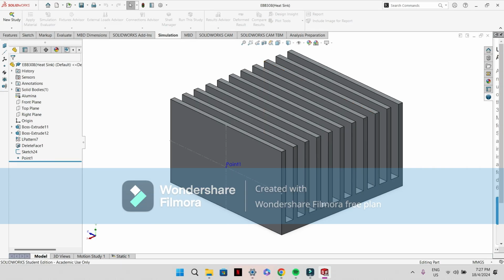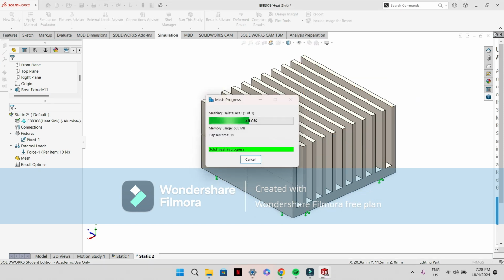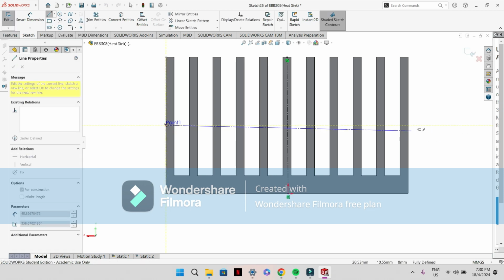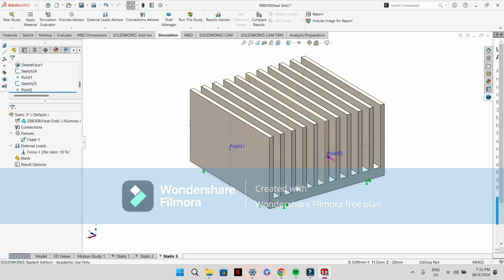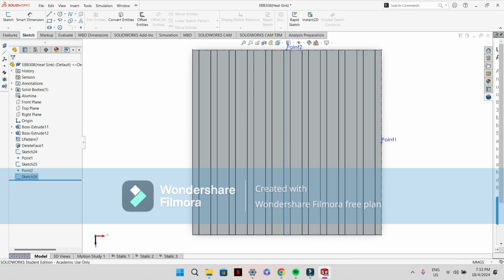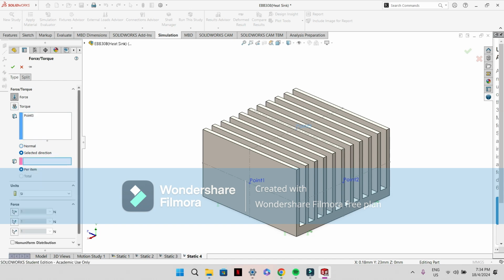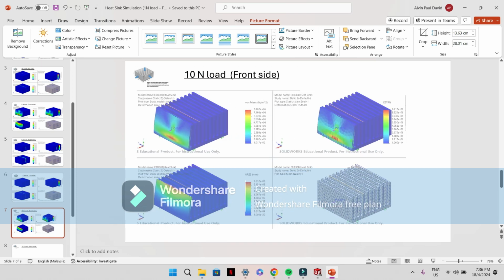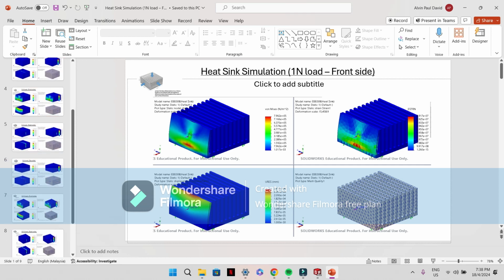Heat Sink Centrepoint Load Simulation Using SolidWorks Simulation 2022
Discover how to measure stress, strain, and displacement of a material using SolidWorks Simulation